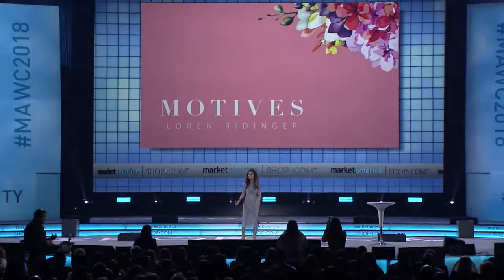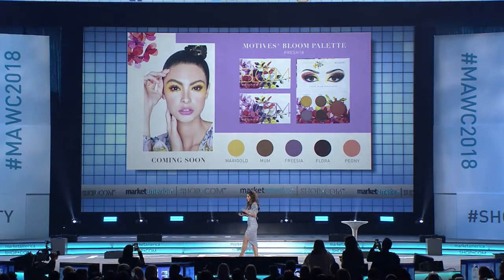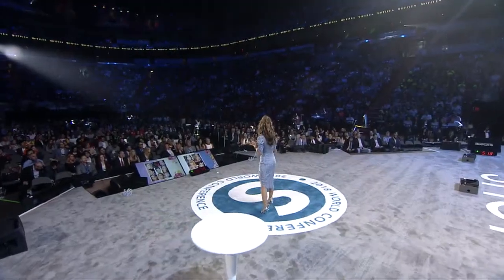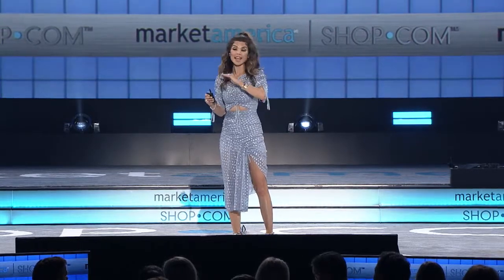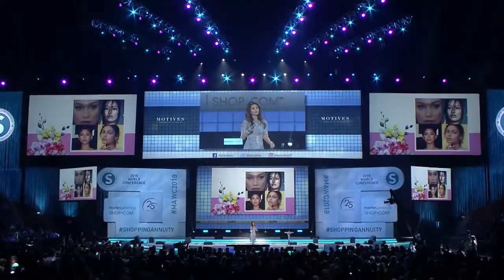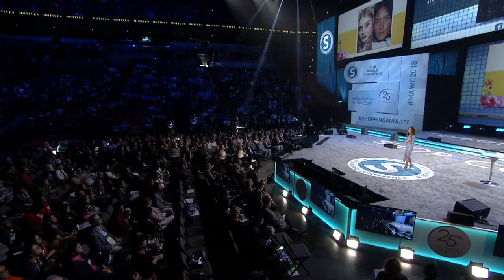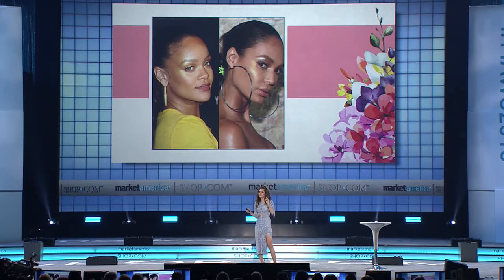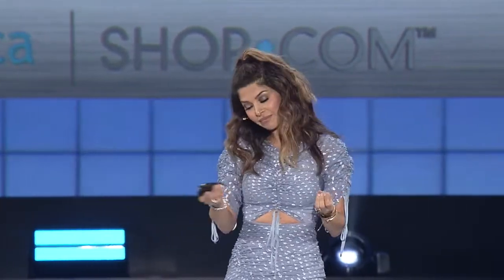Bloom with Motives | Maria Checa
Motives Creative Consultant Maria Checa wants to bloom right into the Spring / Summer Motives campaign.